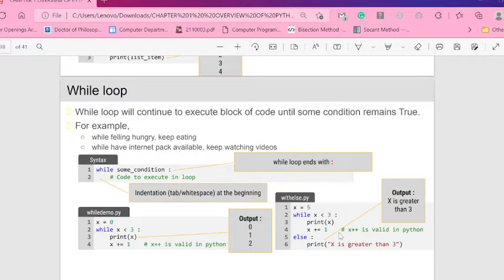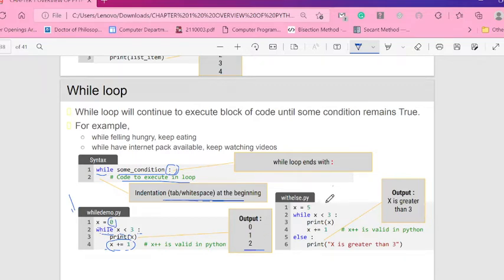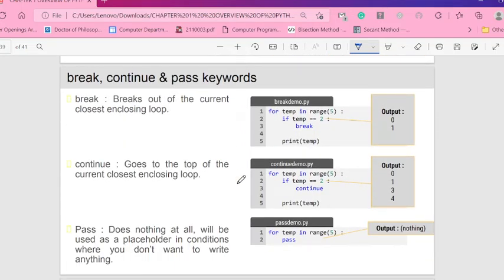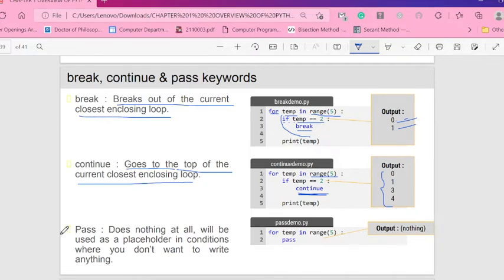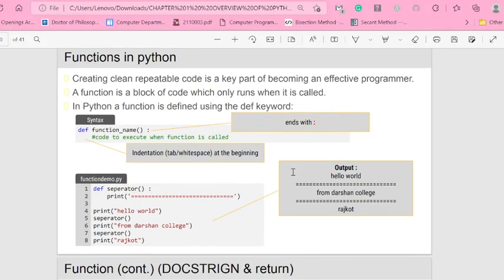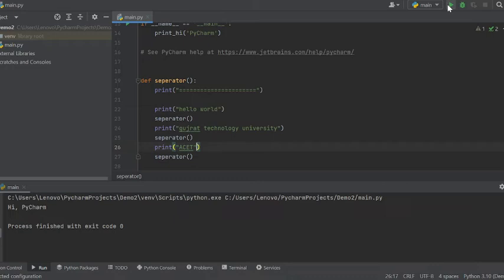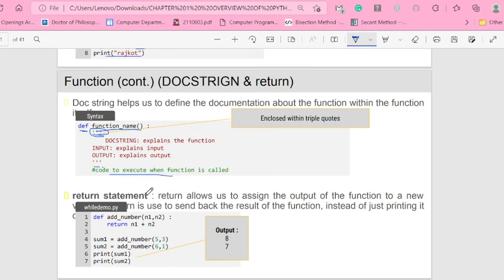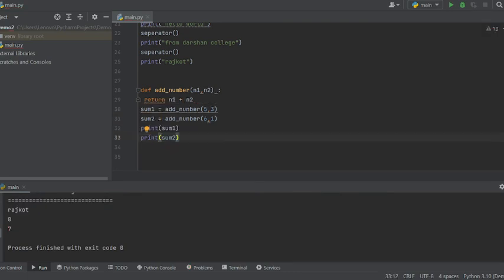PYTHON LECTURE-6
TOPICS COVERED:
1)WHILE LOOP DATA STRUCTURE
2)BREAK,CONTINUE AND PASS KEYWORD
2)FUNCTION IN PYTHON